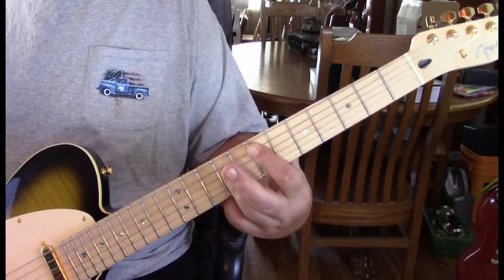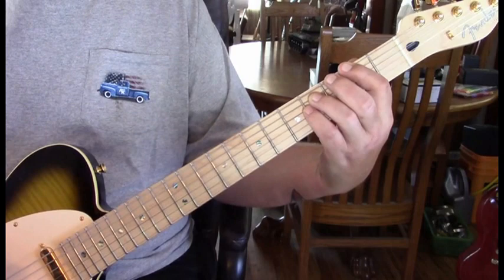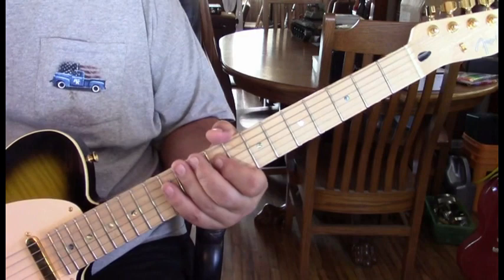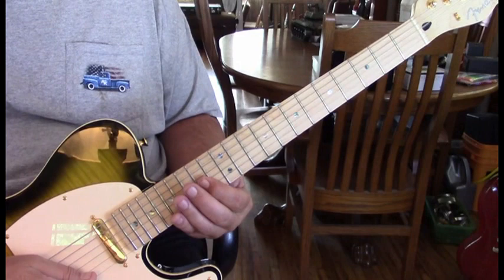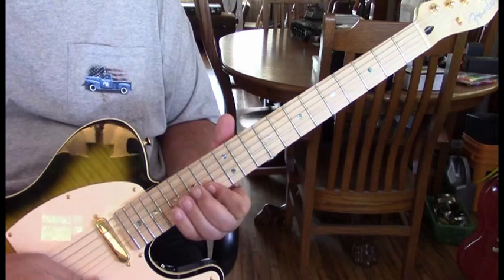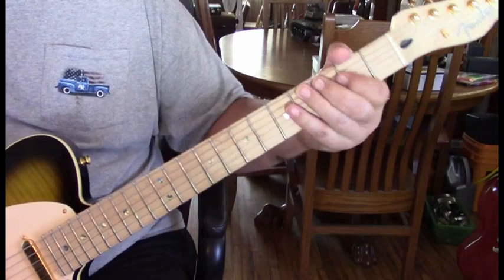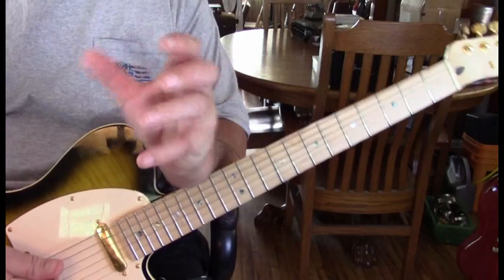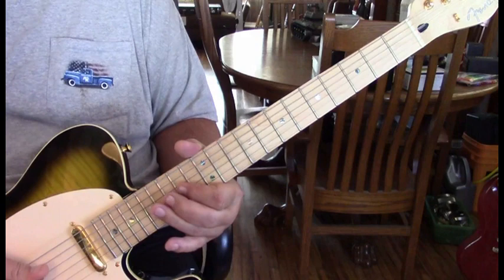No Control - Eddie Money Lesson